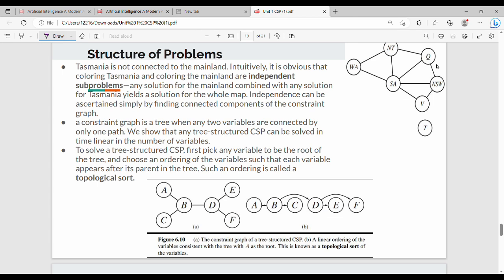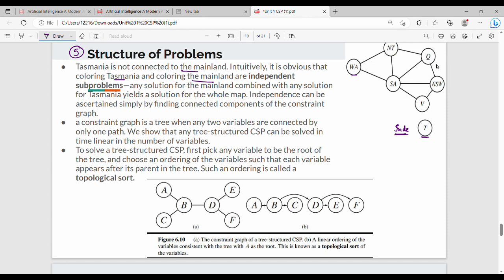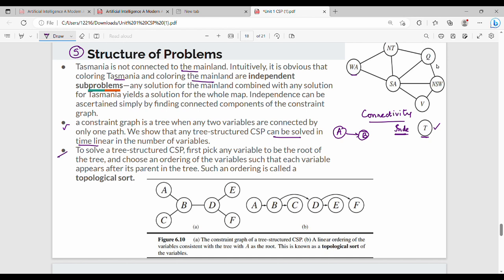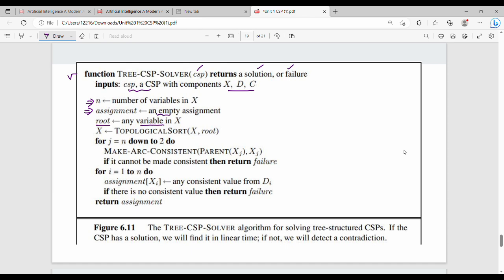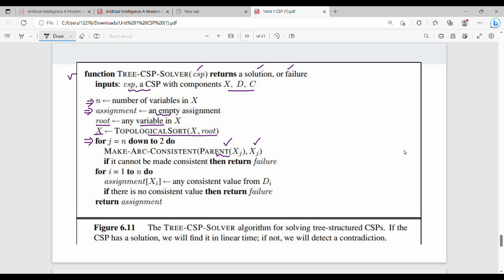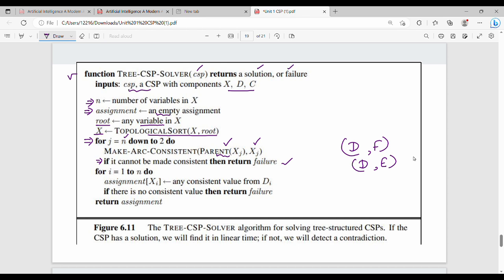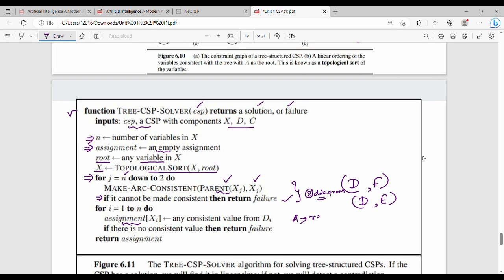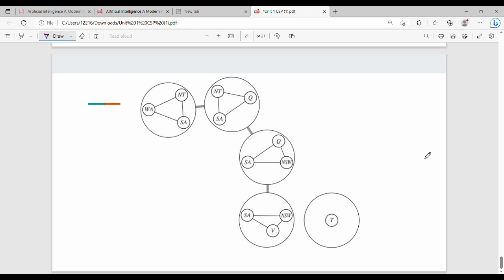1.12.5 Constraint Satisfaction Problem Part 5 Tamil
I have discussed about Constraint Satisfaction Problem
Link for PPT